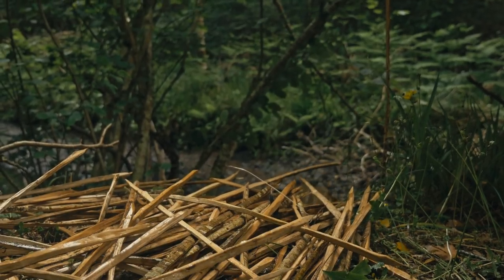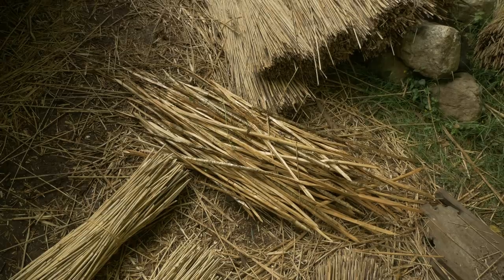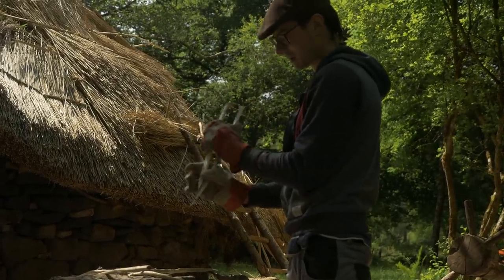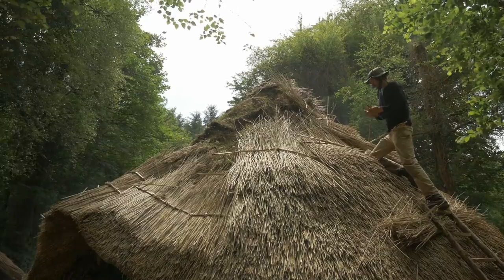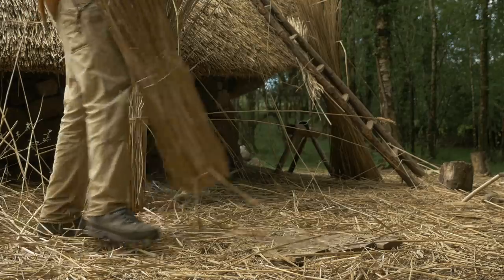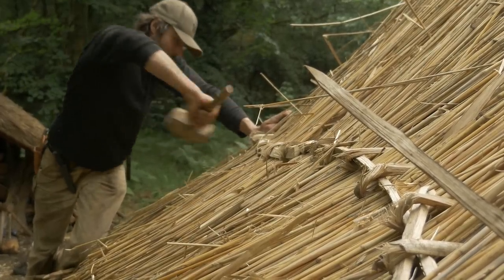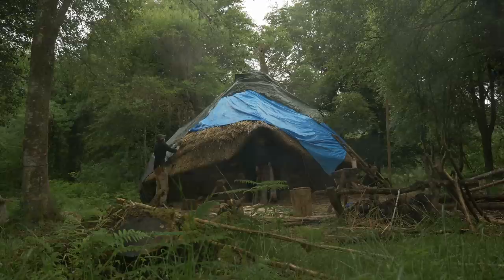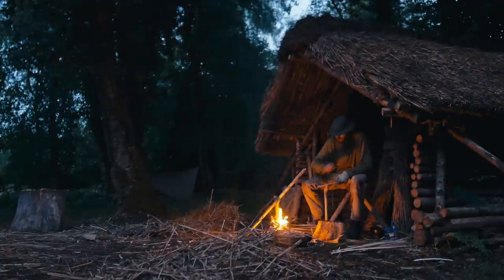Medieval Bushcraft Vibes in the Woods | venison stew, reed thatch house (Ep.17)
Constructing a traditional Medieval/Iron Age Roundhouse in Ireland, with bushcraft techniques and natural materials only! A New Episode every Second week FRIDAY [Noon ET (US) / 5pm (UK) / 6pm CET & 0.00 CIT], until the roof is finished! In this episode, we have to take out the finest of our thatching skills for the door overhang and front of the roundhouse & a great bushcraft stew is served at camp, with wild venison stew and ingredients from the garden. Enjoy!

Weekly Uploads: Noon ET (US) / 5pm (UK) / 6pm (Central Europe) & 0.00 CIT.